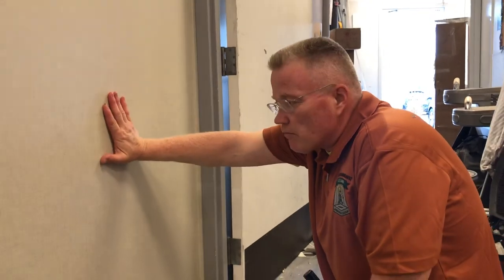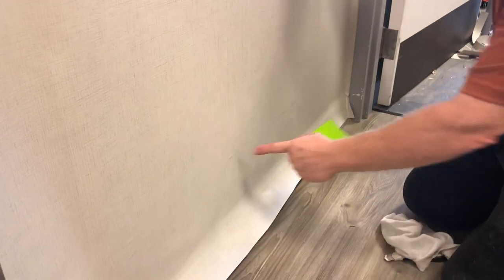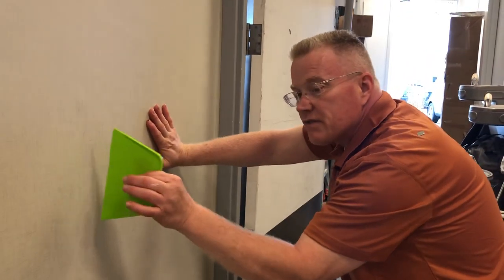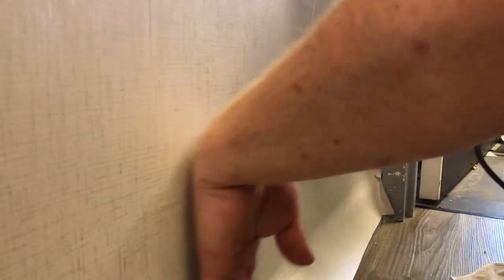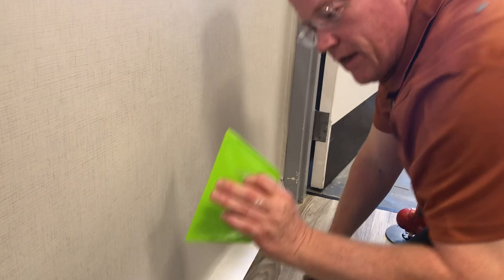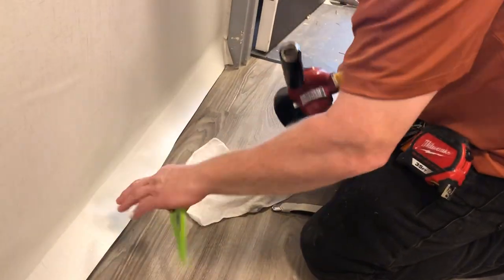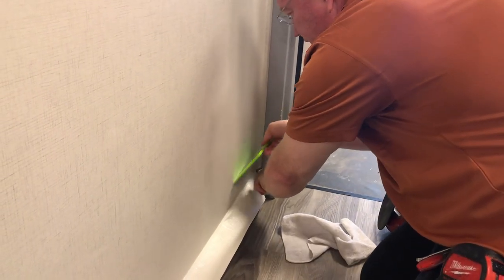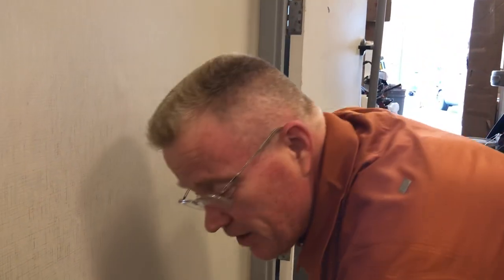How to Get Wrinkles or Creases Out Of Wallpaper - Spencer Colgan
In this video, I demonstrate The very delicate process of removing wrinkles or creases from Wallpaper.